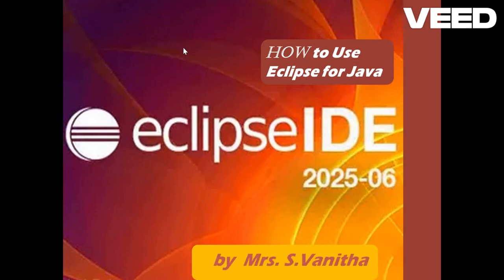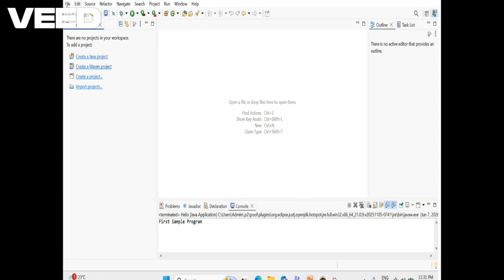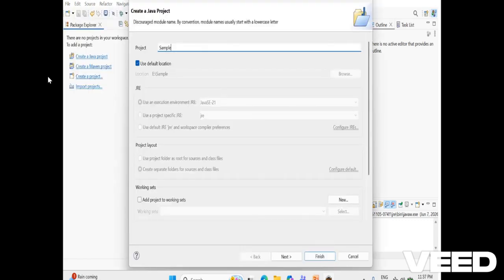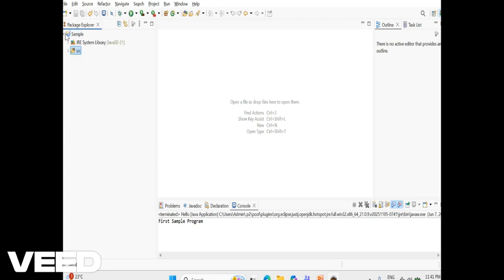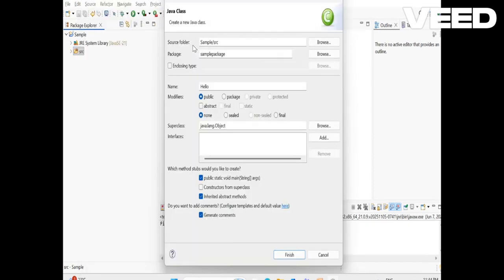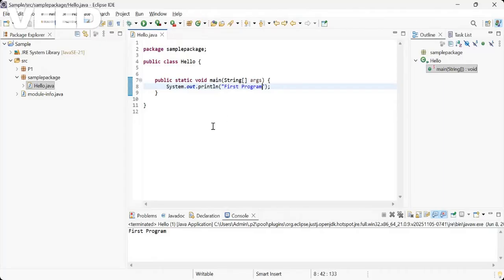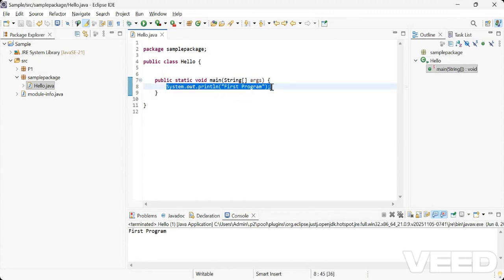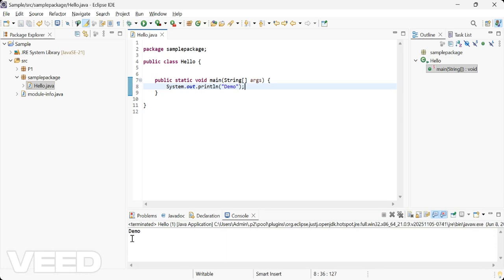Execute a Java Program in Eclipse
Eclipse- How to use Eclipse for Java Programming